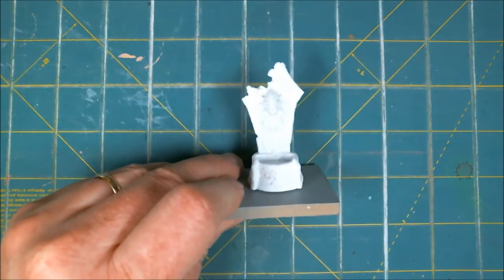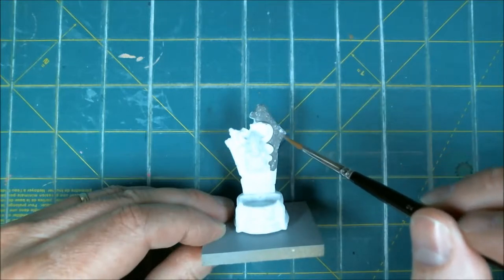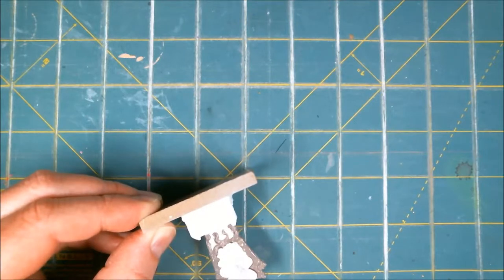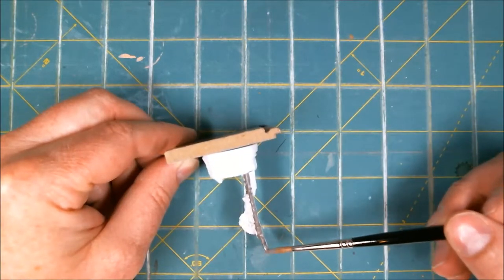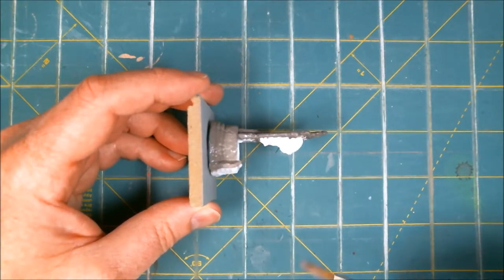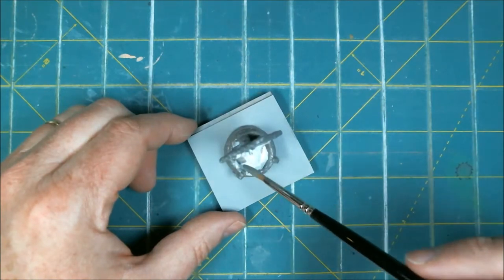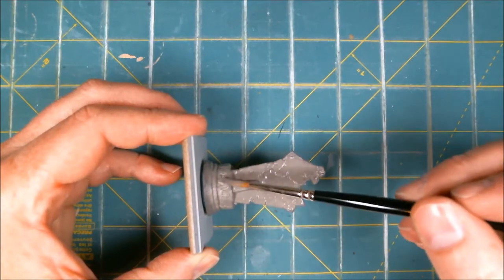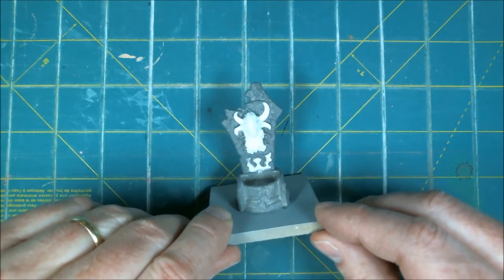Well of Chaos EP01: No Primer!, Reaper Bones, Pegazus Paints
Come with me as we descend into the depths of insanity painting the Well of Chaos! Really appropriate as I just randomly pulled out a mini to paint, and it was chosen!

Start off with a base of Stone Grey going over an unprimed Bones figure! OMG! No primer!